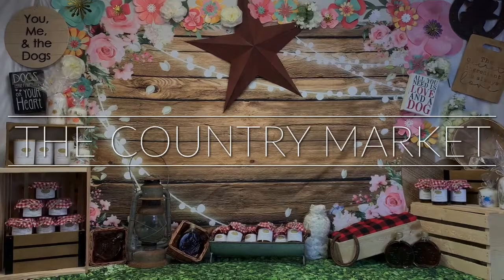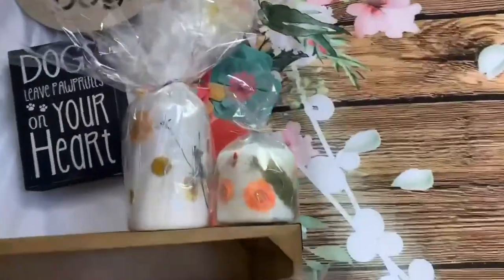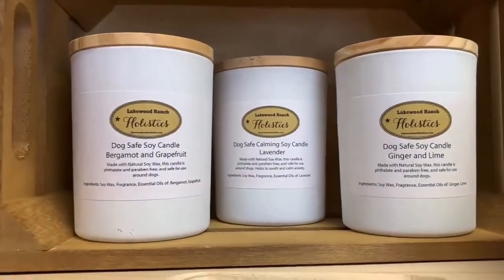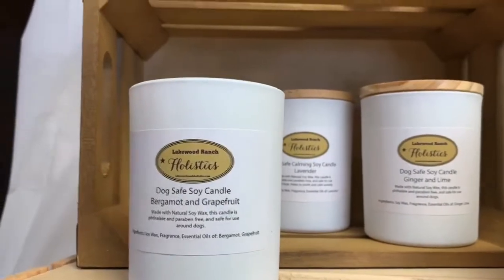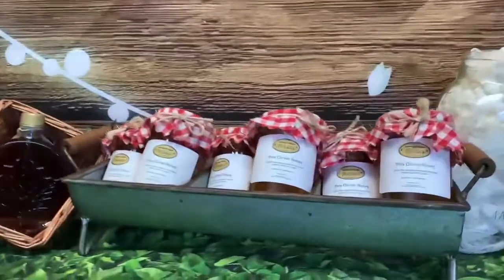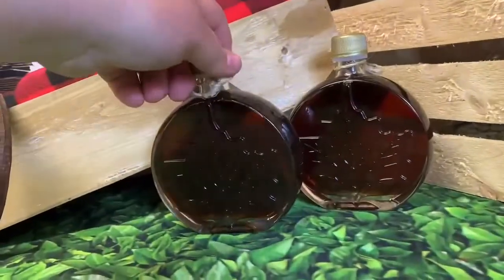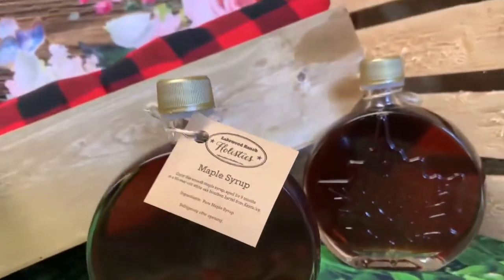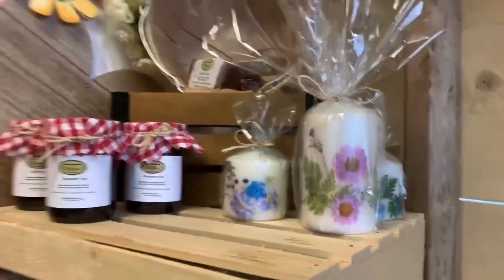The Country Market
Purchases can be picked up at either visit.

We offer a first year starter package containing safe holistic products, treats and doggies accessories. The package contains:
A year supply; handmade on the ranch; all natural products. We can ship or you can pick up - order on our boutique

We focus on green products-eco /environmentally friendly / all natural / recycled /North American made products.

We offer everything you will need for your puppy - toys; crates; seat belts leash; harness and all of the products you will need for a puppy.
You will need soft toys - for only when you are with your pup. They can be shreaded so they are a choking risk. You will need a sweater or coat; food bowls; toy bin; dental care; tick puller; grooming tools. A dog bed is needed for training. A play pen should be used to keep the puppy from roaming the house. Training treats can be bakery items or meat treats. Use a different treat for toilet rewards than treats for training "sit" or "stay" commands.
You will need boredom busters like a KONG; puzzle balls or snuffle matts; lick matt. See article on website about boredom busters.